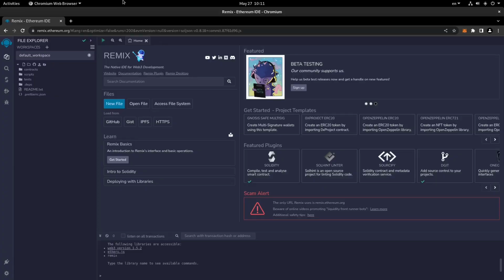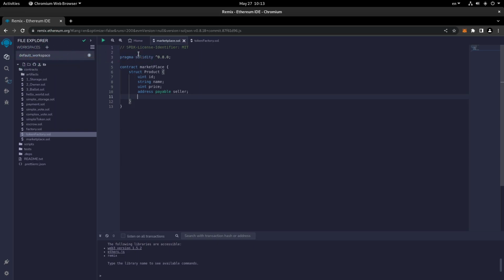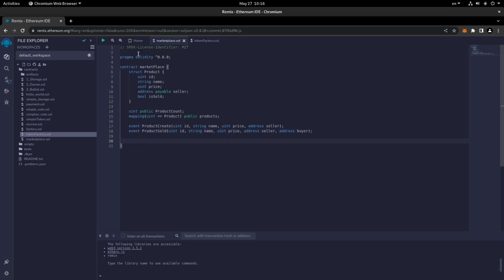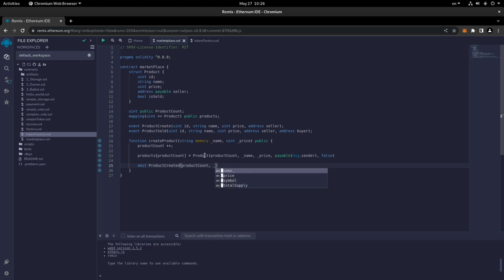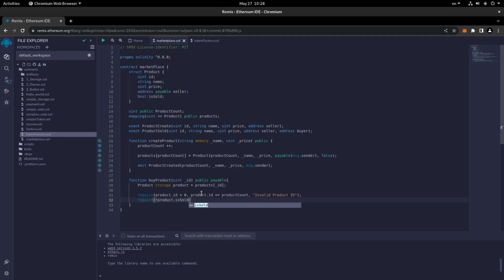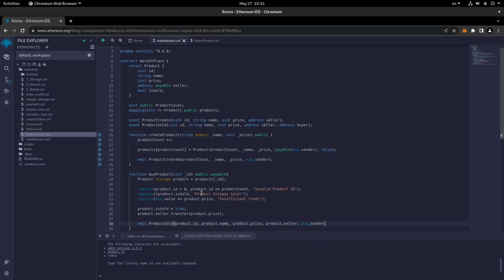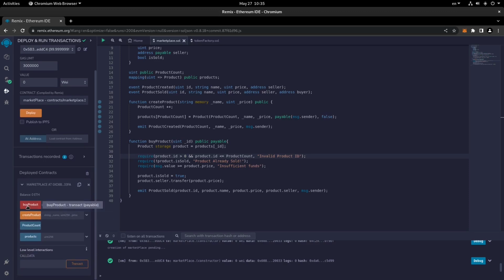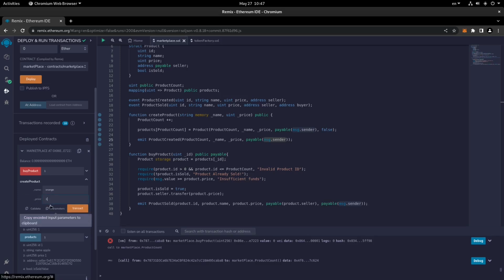#13 Solidity Market Place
In this video, we will learn about market place smart contract. The provided smart contract represents a marketplace contract where users can create and sell products. The "marketPlace" contract includes a struct called "Product" that defines the properties of a product, such as an ID, name, price, seller's address, and a flag indicating whether the product is sold or not.